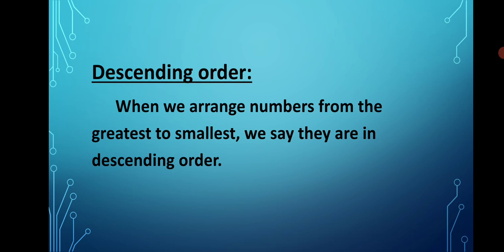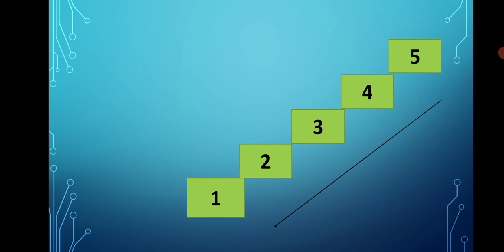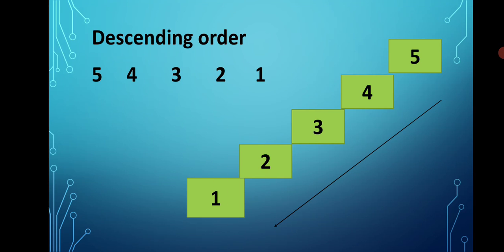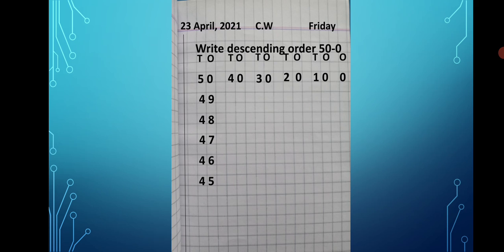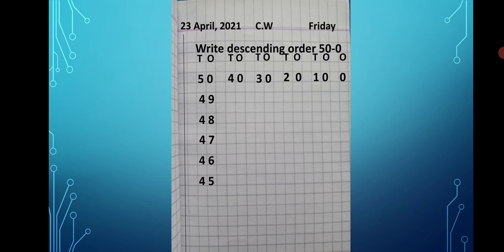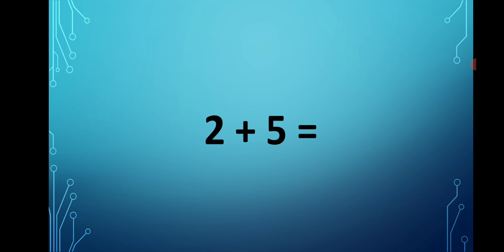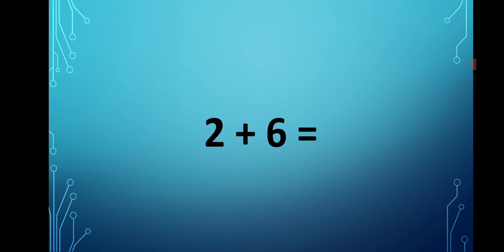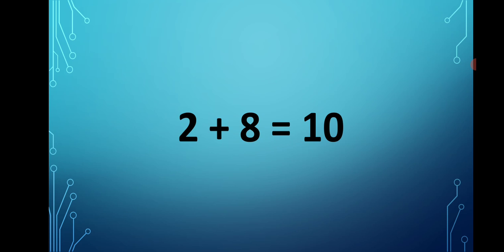JOS JB CLASS 2 MATHS FRIDAY 23 APRIL 2021